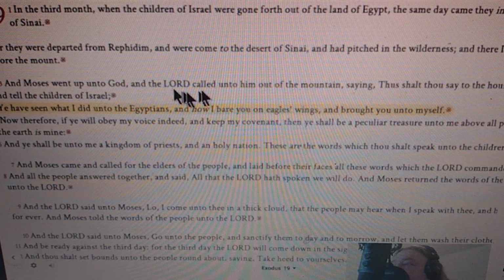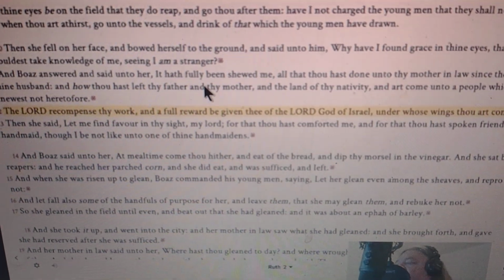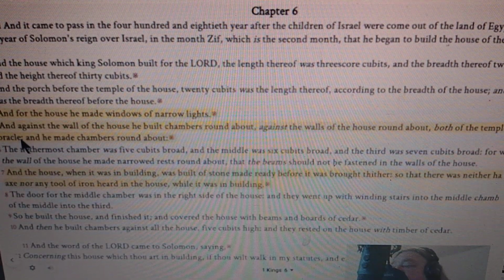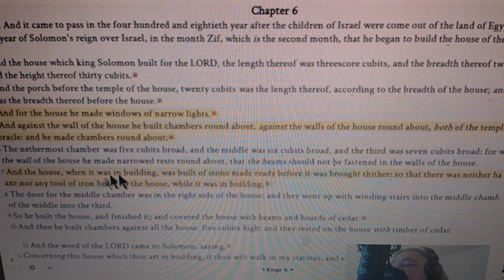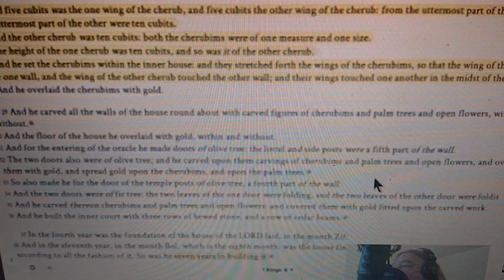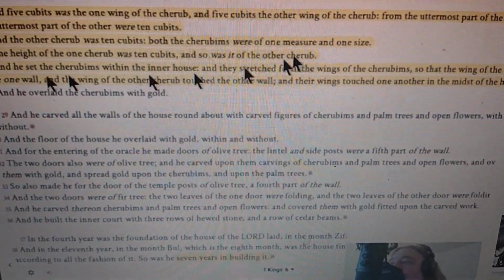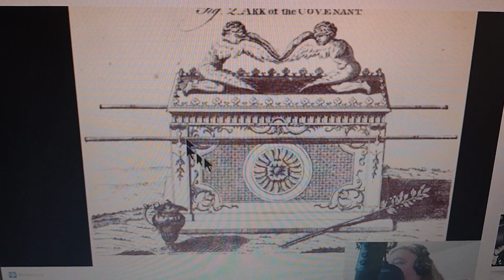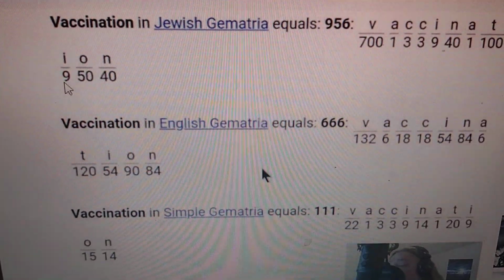going for the gusto